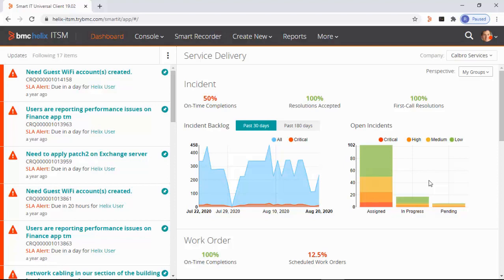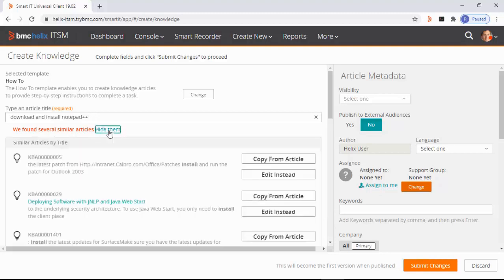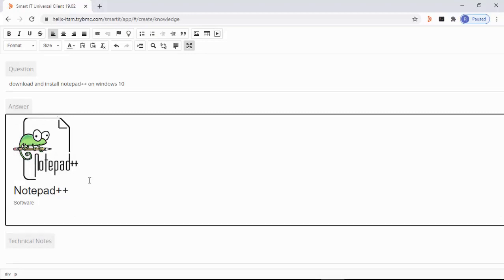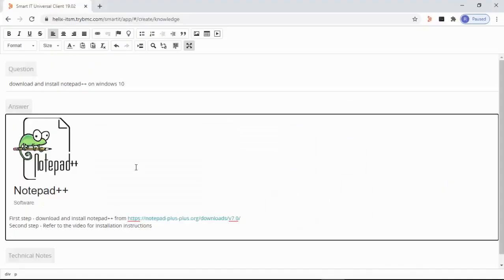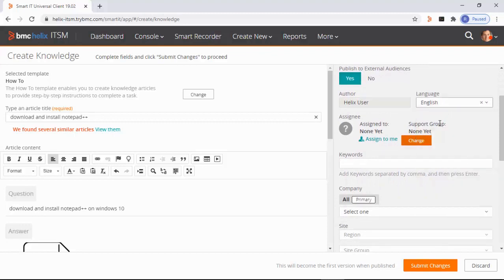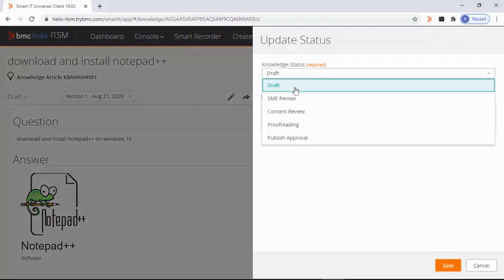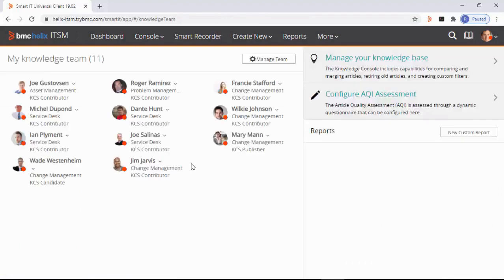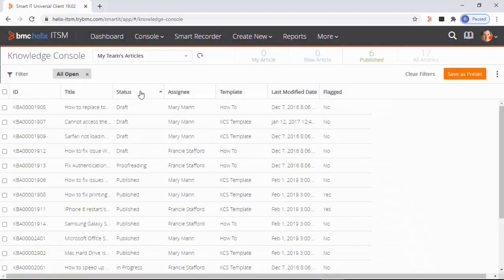BMC Helix ITSM | Knowledge Management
BMC Helix Knowledge Management is an AI Knowledge Software module specifically designed to support flow by building and sharing consistent and personalized knowledge across your organization